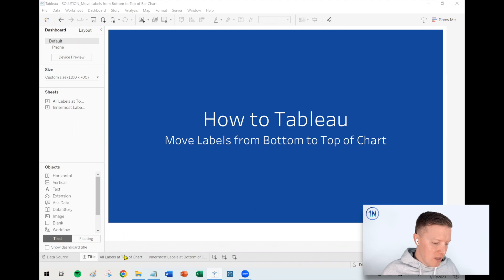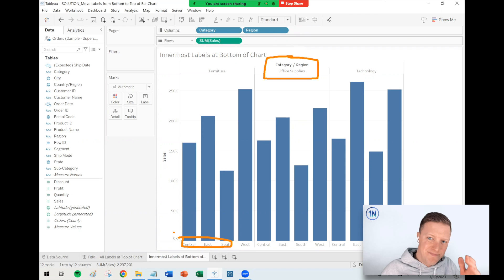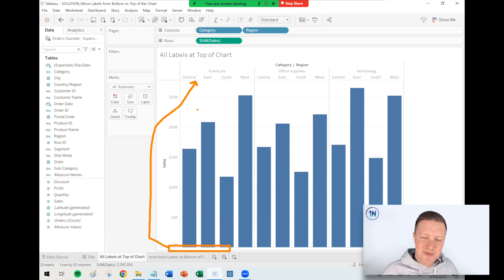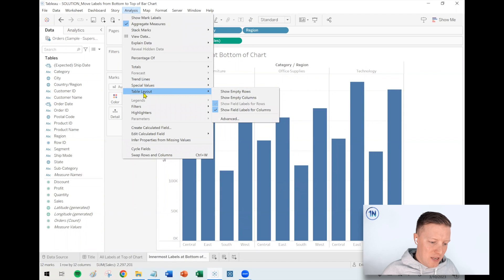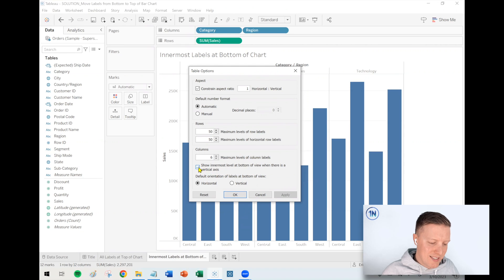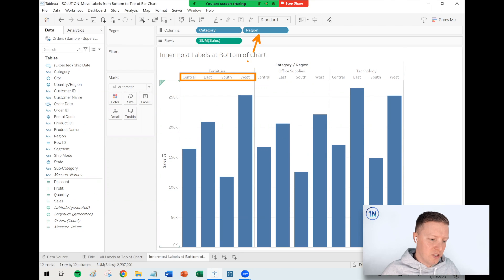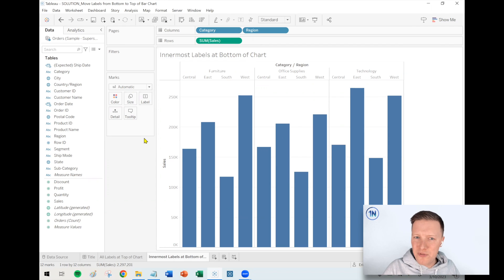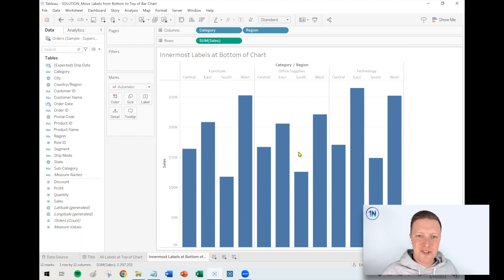Move Labels From Bottom to Top of Bar Chart in Tableau (Quick Tip)